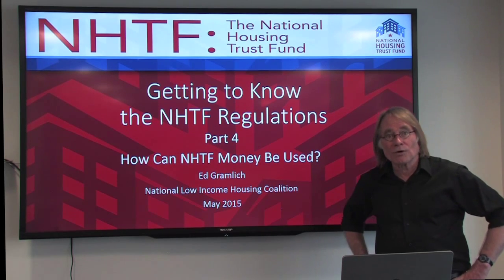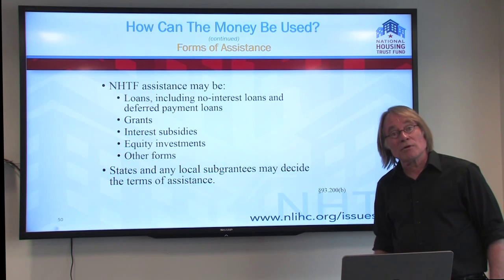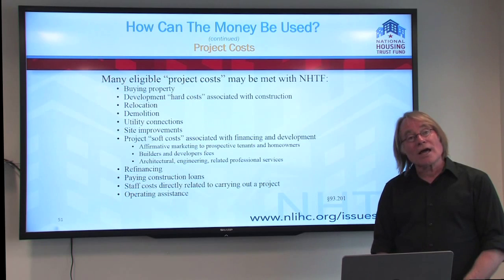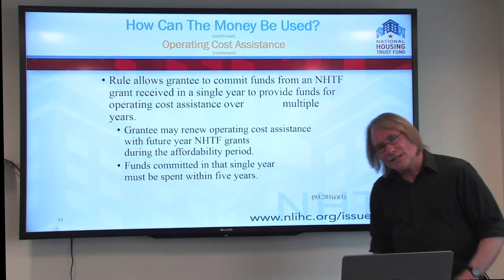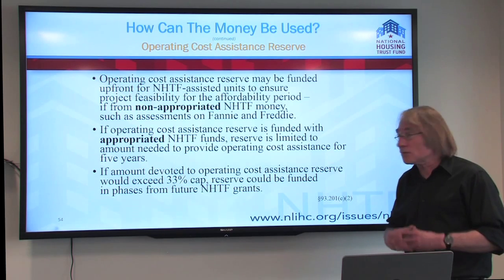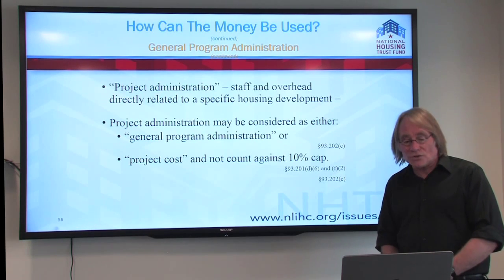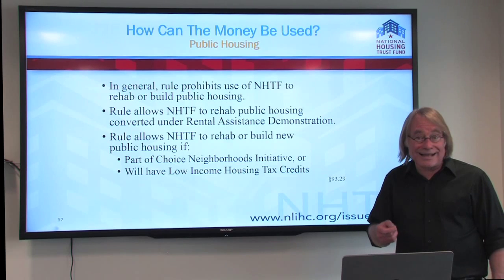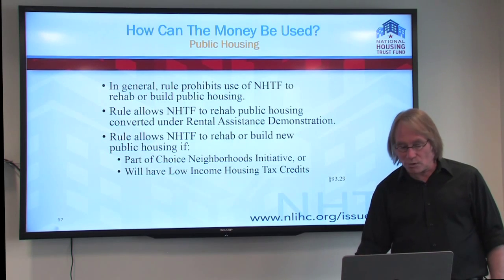Getting to Know NHTF Regulations Pt. 4: How Can NHTF Money Be Used?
The National Housing Trust Fund (NHTF) is a housing production program intended to add to the stock of rental housing affordable to extremely low income households.   Therefore, NHTF can only be used to buy, build, rehab, preserve, or operate primarily (90%) rental housing.  NHTF assistance can be loans, deferred payment loans, even grants.  Learn about the variety of eligible project costs that NHTF can pay for.  Unique among HUD programs, NHTF can be used to provide operating cost assistance and to provide for an upfront operating cost assistance reserve to help a project remain financially healthy for at least 30 years.

Download the Powerpoint Slides to Part 4 of the presentation (PDF)